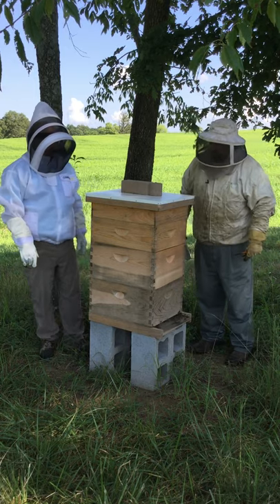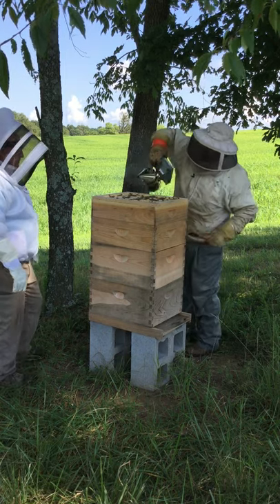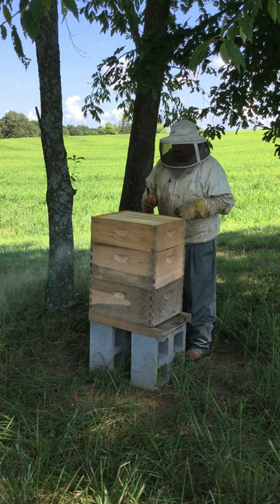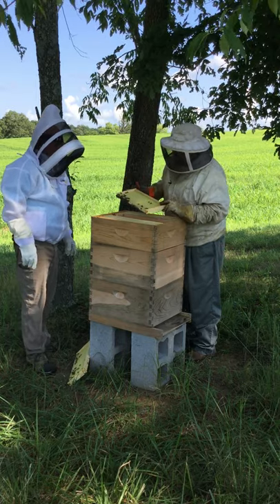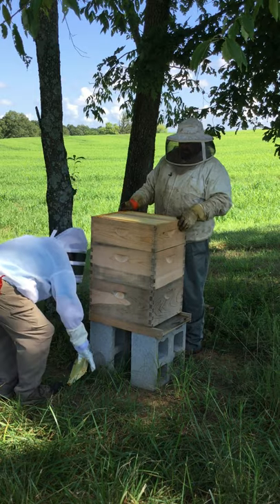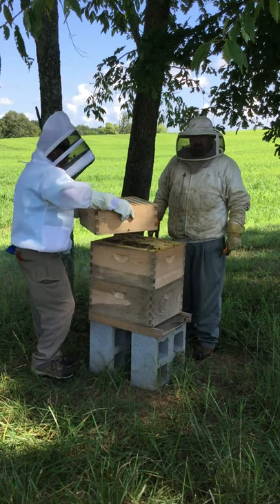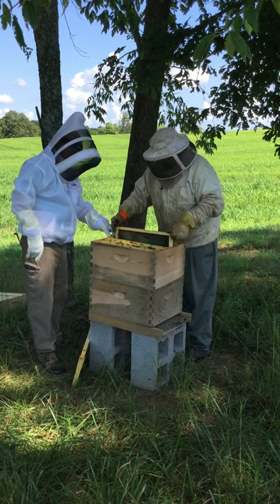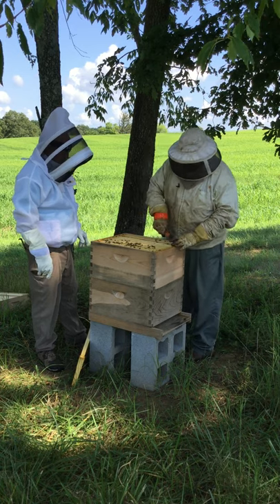Bee hive inspection part 2 of 3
Inspecting the beehives for bee health, brood production, and hopefully find a queen bee.